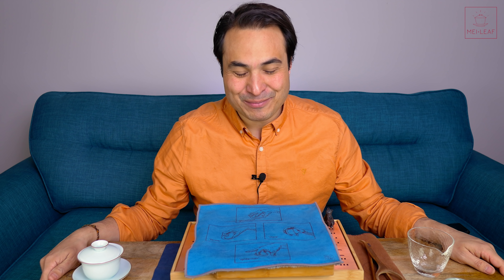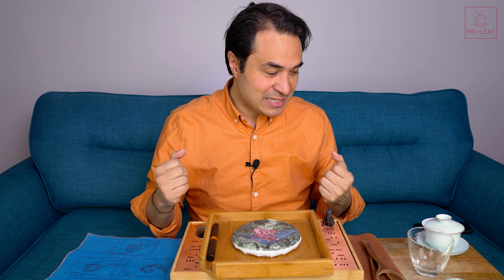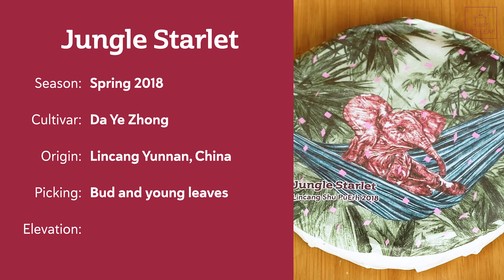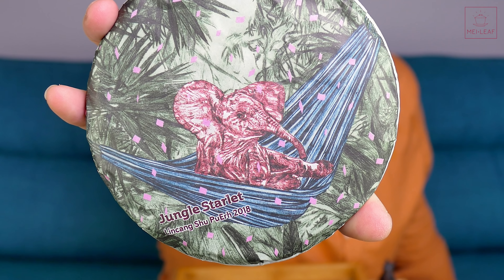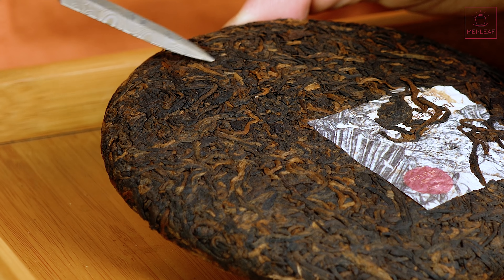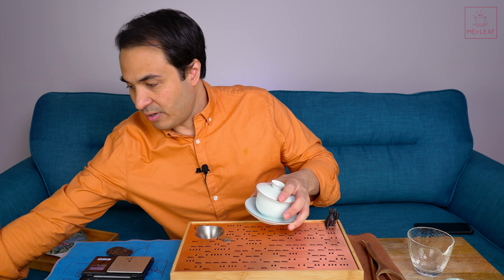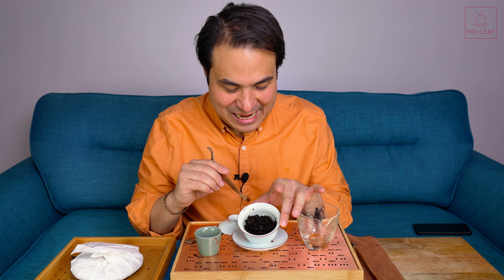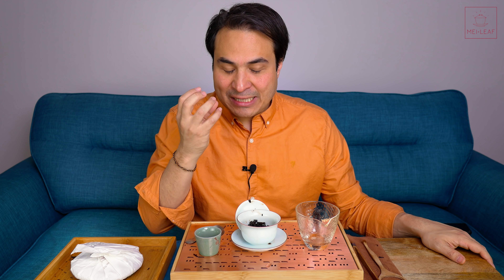LUXURY RIPE TEA - Jungle Starlet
Remarkably thick and velvet-smooth ripe PuErh Tea with a decadent creamy mouthfeel and taste. Jungle Starlet is the worthy successor of top-shelf , bud-heavy ripes, following in the footsteps of After-Party Enchanter and Milk Float Nomad. The body sensation on this one is spot on, with a mind-invigorating and creative character. The perfect all-day and late-night sipper.